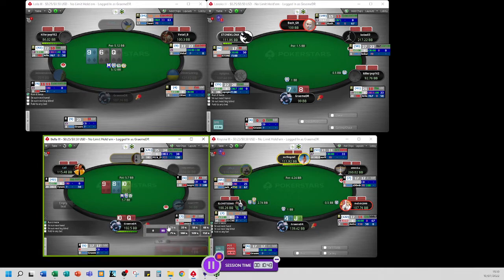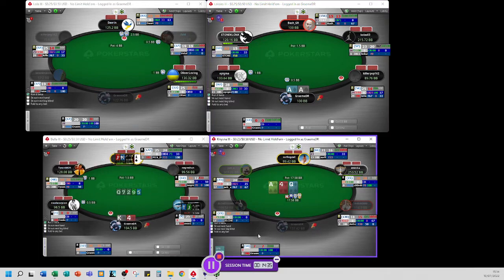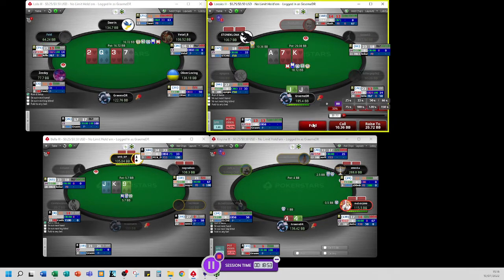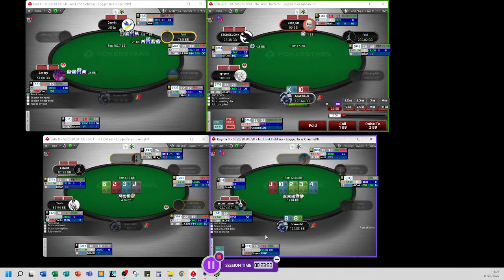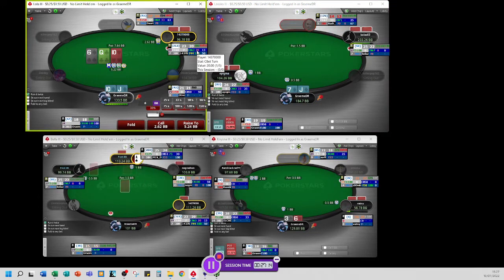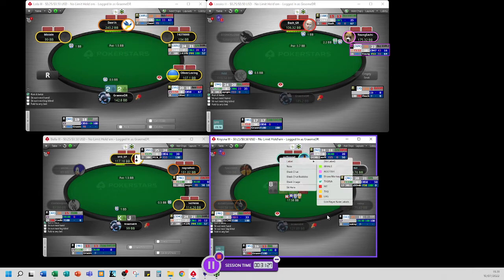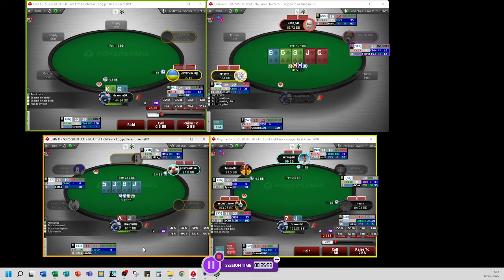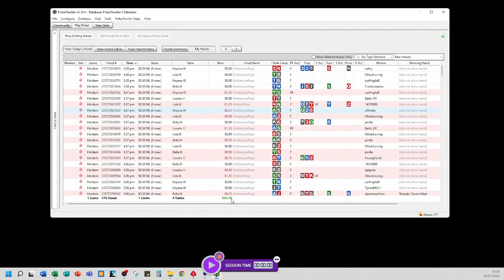50NL No Limit Texas Holde'm play and explain poker (live)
4 tables at 50NL, streamed live. 30 minute play and explain session on Pokerstars, Sunday afternoon.